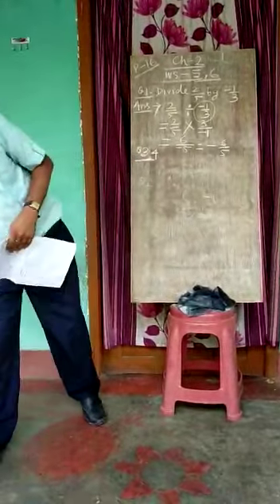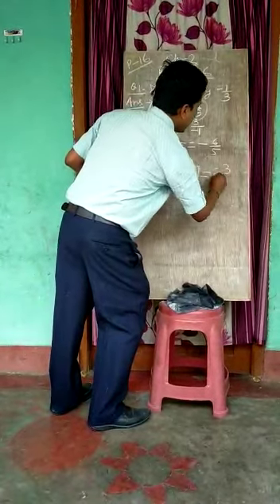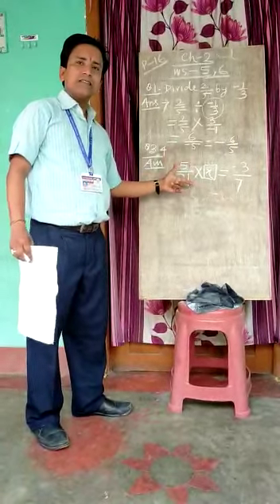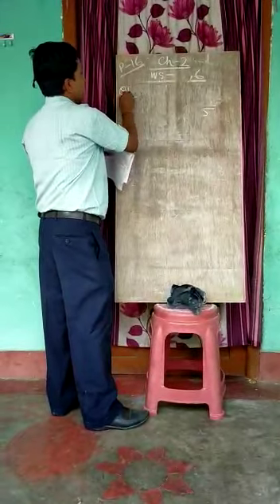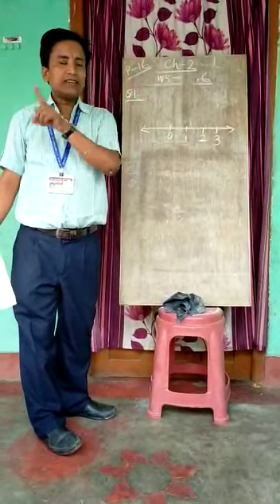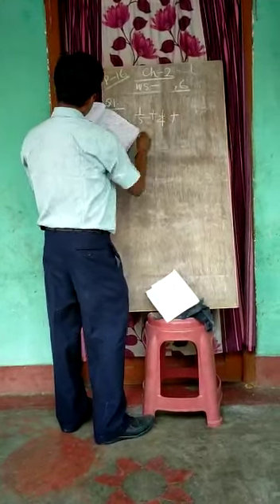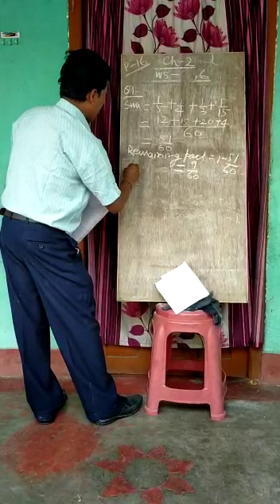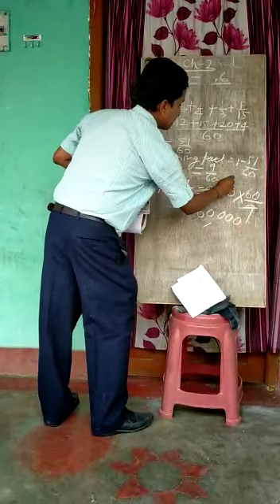Class 7 Ch 2 Part 7 By S K Jha